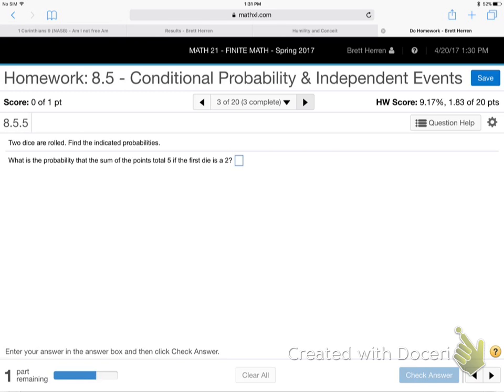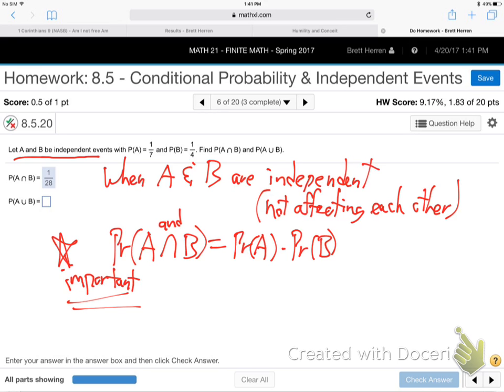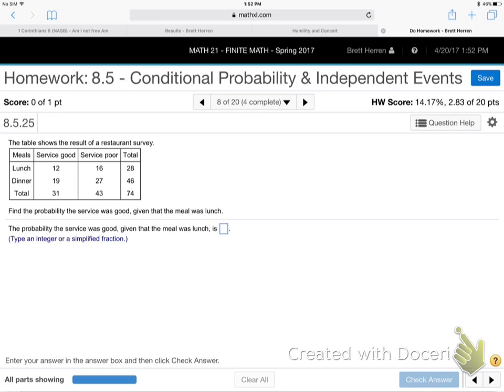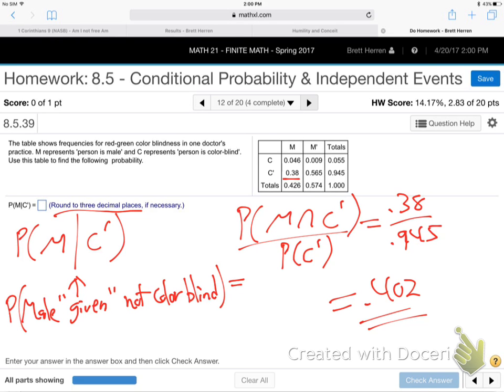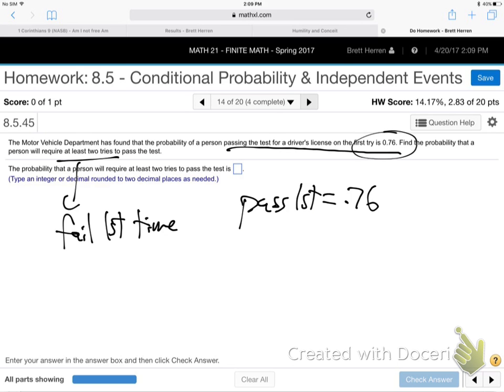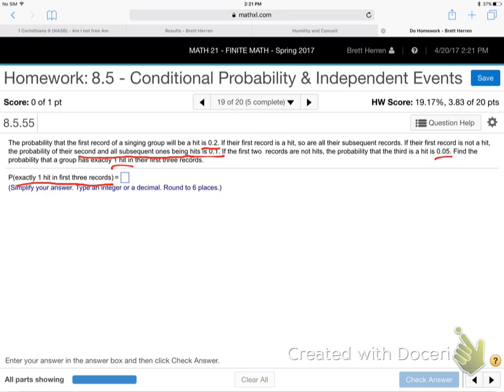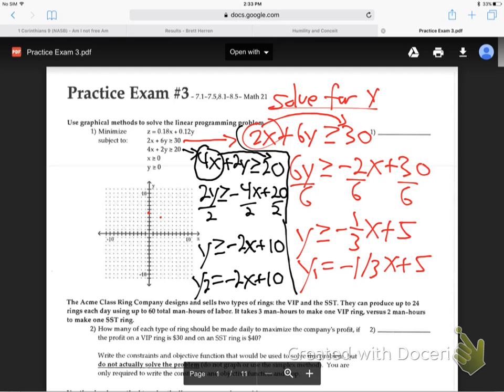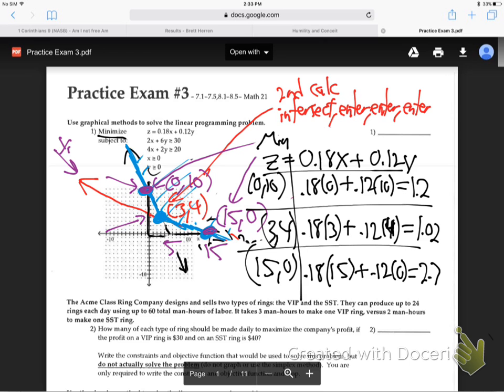m21-8.5,exam 3 review